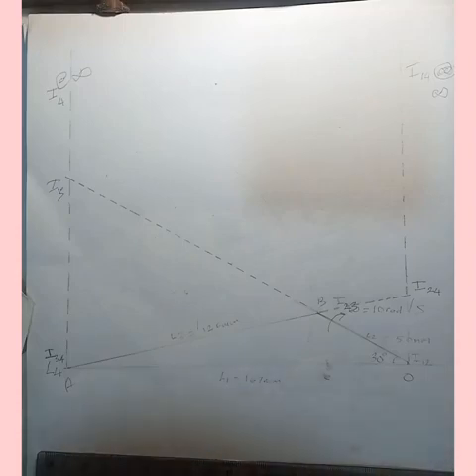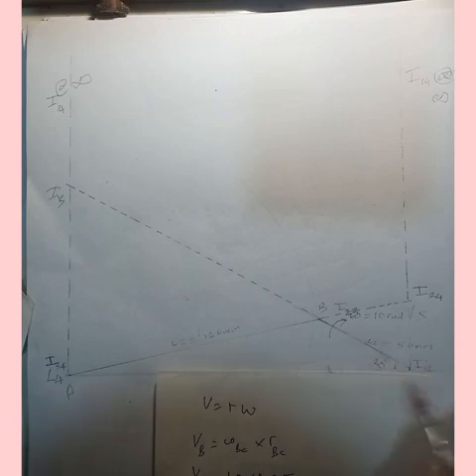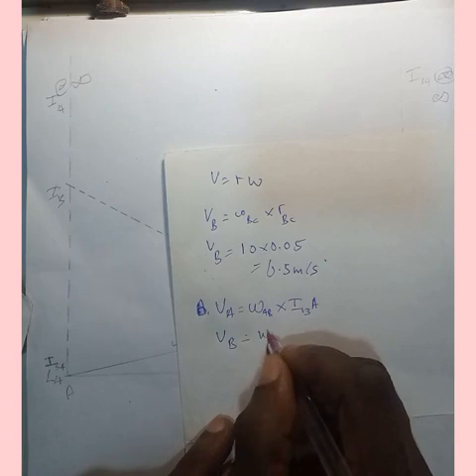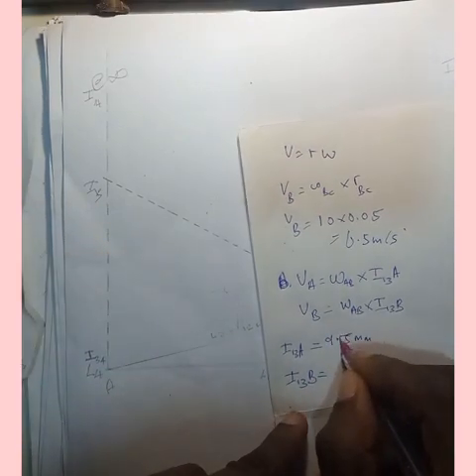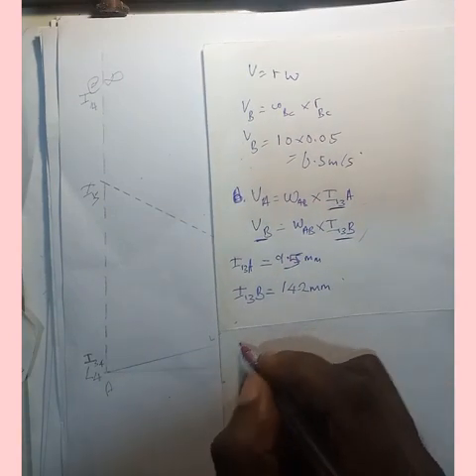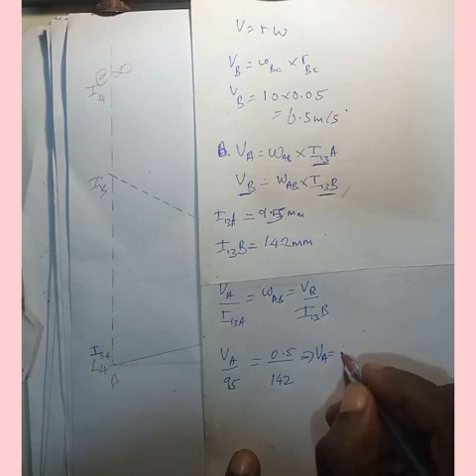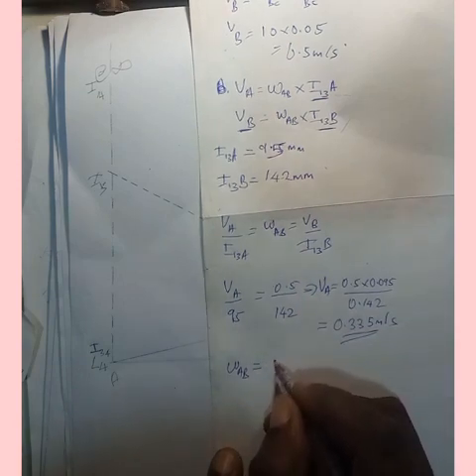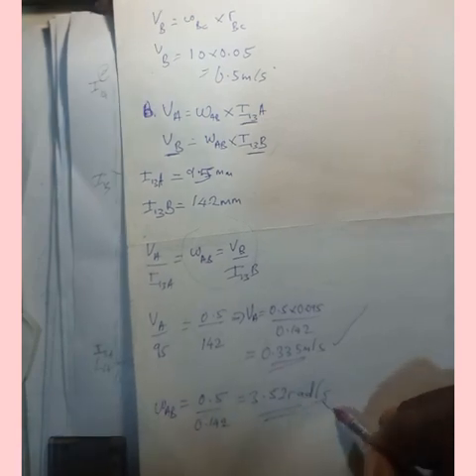velocity using instantaneous center